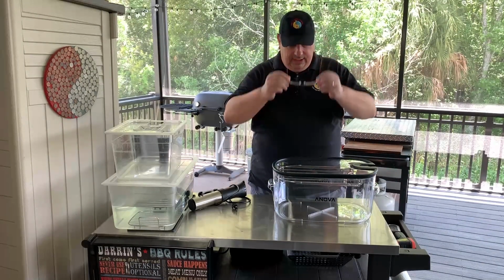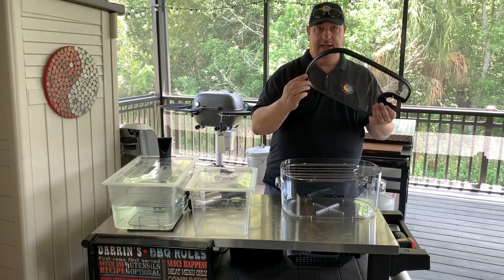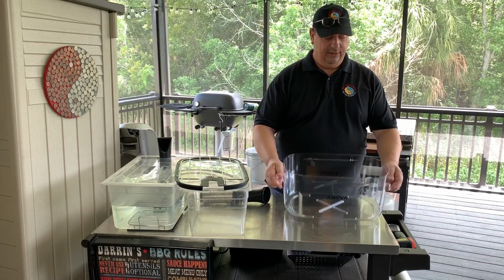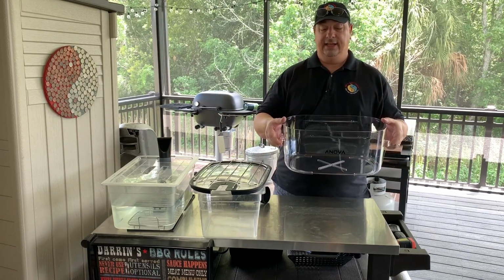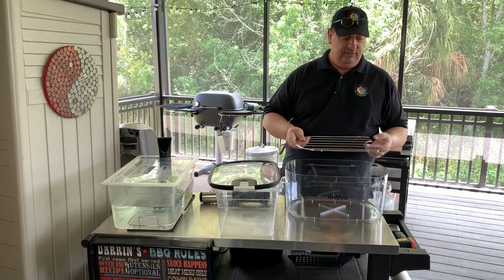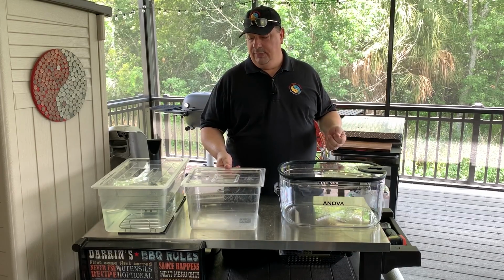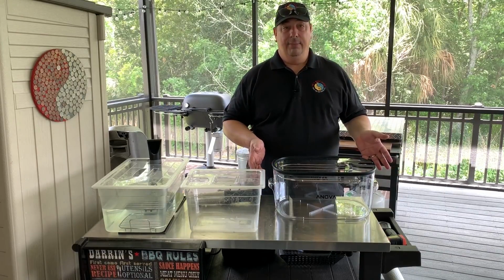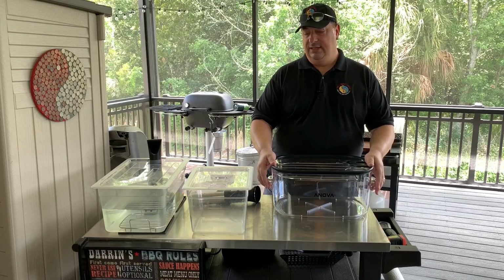Unboxing and Review for the Anova Sous Vide Container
I finally broke down and ordered the Anova Plastic Sous vide container after putting it off for the longest time. The reason i had not ordered it earlier was I had already had a few Lapavi type containers and the Anova Professional grade Steel container and really didn't see a need. Well, since i have the new Fire & Water Cooking deck all up and running, i thought I needed a premium container I can use outside and still see the food for video purposes. So, this video will show you just what makes this container AWESOME for sous vide cooking and blows away any other option!

or you can check it out on Amazon